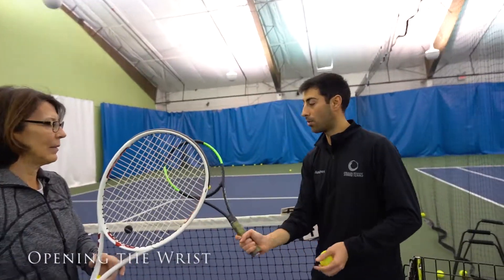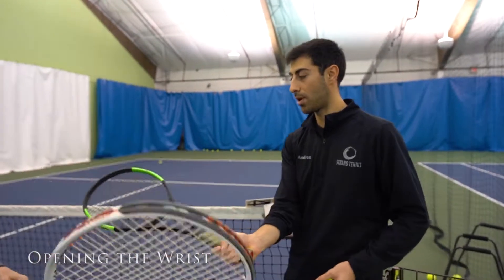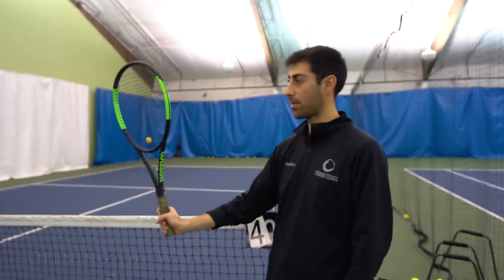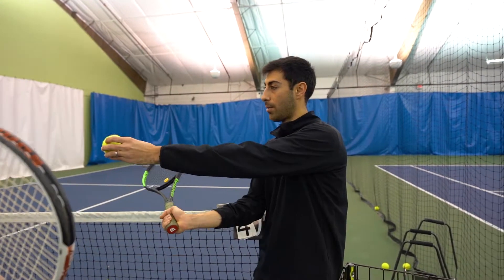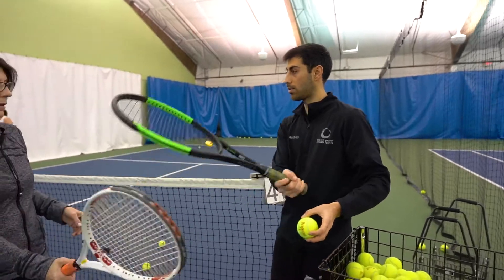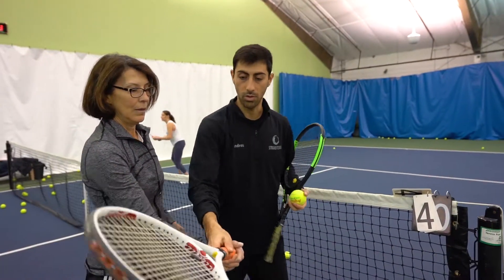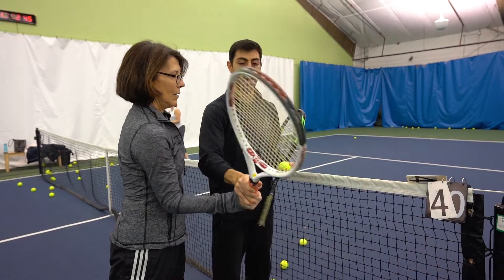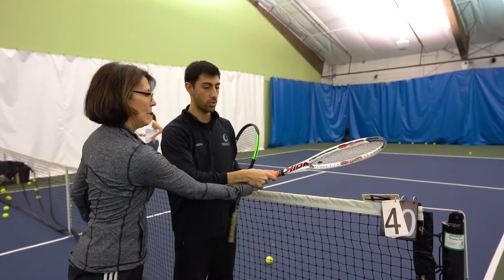Opening the Wrist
This is a great technique to use to add backspin to the ball and counter opponents shots